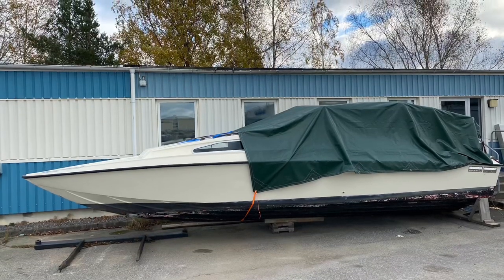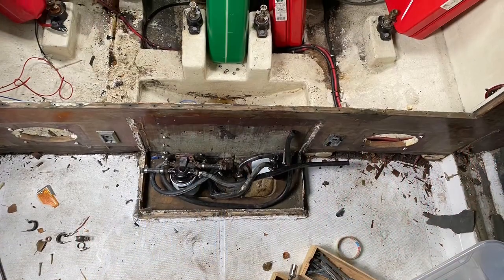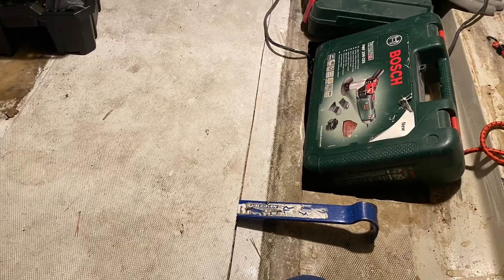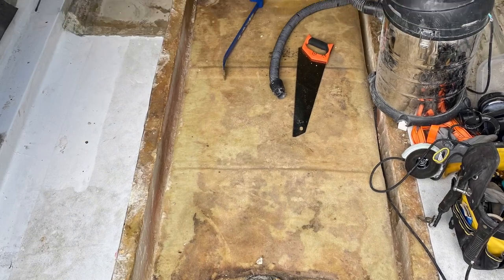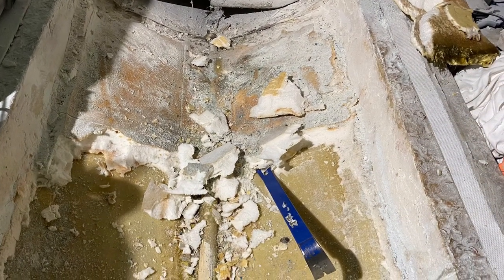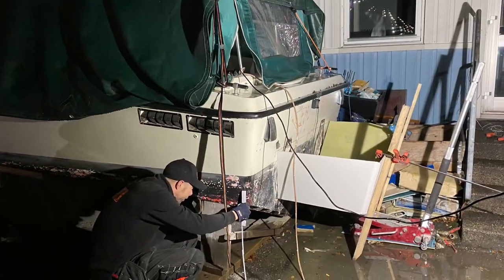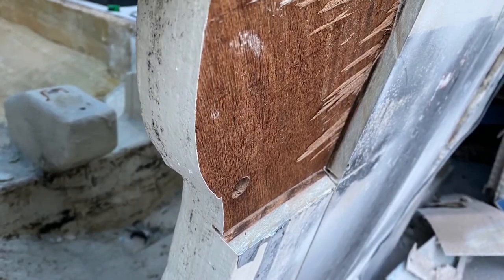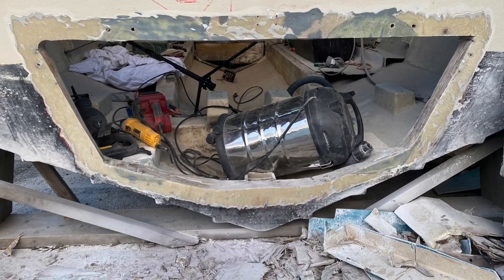Part 2, Smuggler 28 - Removal of fiberglass tank and transom preparation for outboard bracket.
Engines have been sold, and I'm starting to cut out all interior in order to get hold of the old fuel tank. I've got a new custom stainless steel tank that will be installed later.

I also start working on my transom that needs to be opened up for the upcoming installation of the new outboard bracket. The bracket will be glassed in, and old, bad plywood needs to be taken away.

In this series you get to follow me and my journey with my Smuggler 28 Cabin. I bought this boat in order to build a really fun, practical boats for me and my family needs. Everything is done from scratch: inboard/outboard conversion, custom bracket, custom hardtop and custom interior.